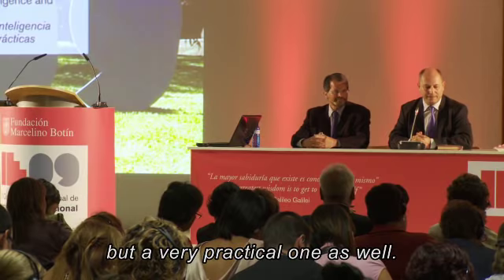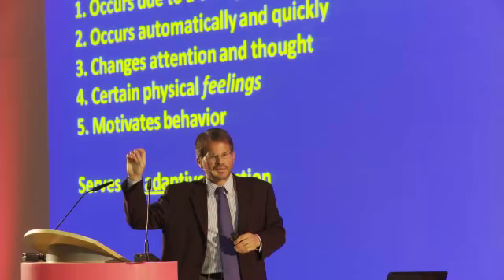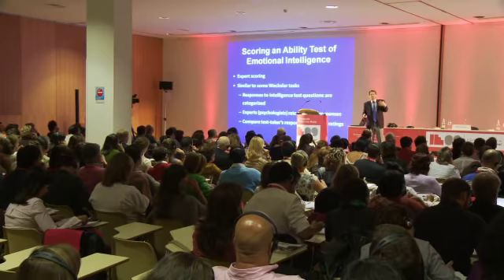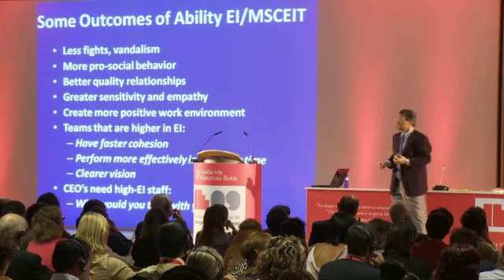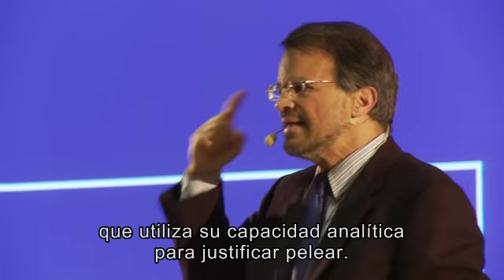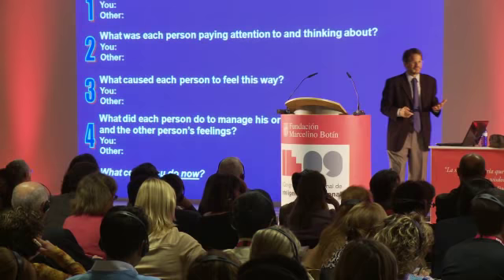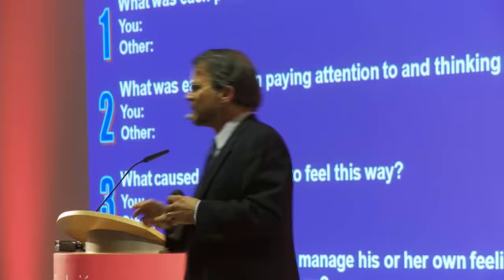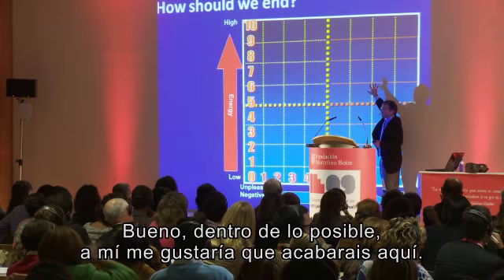EI2009 David Caruso (Plenary) Lecture / Conferencia de David Caruso IE2009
Conferencia plenaria del Ph. D. David Caruso en el II Congreso Internacional de Inteligencia Emocional, celebrado en Santander (Cantabria, España) los días 16, 17 y 18 de septiembre de 2009.
Tras la publicación del Informe Fundación Marcelino Botín 2008: Educación Emocional y Social. Análisis Internacional la Fundación Marcelino Botín decidió promover, apoyar y organizar el II Congreso Internacional de Inteligencia Emocional con el objetivo de facilitar la puesta en común, el debate y la reflexión sobre los avances y nuevos retos en el ámbito de la Inteligencia Emocional en todo el mundo.
Esta iniciativa forma parte de Educación Responsable, una experiencia educativa que la Fundación desarrolla en Cantabria desde 2004. Consiste en un proceso global (investigación, creación, formación, implementación, apoyo y evaluación), que ofrece recursos y técnicas educativas para facilitar y fomentar el desarrollo emocional, cognitivo y social desde la infancia, con un modelo de actuación en el que participan familia, escuela y comunidad.